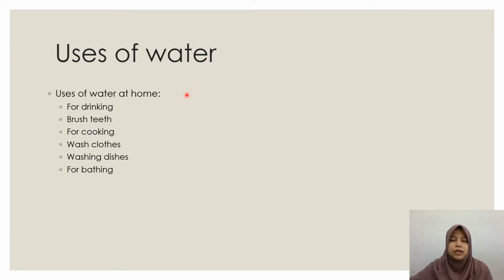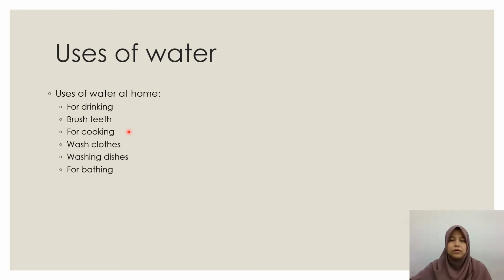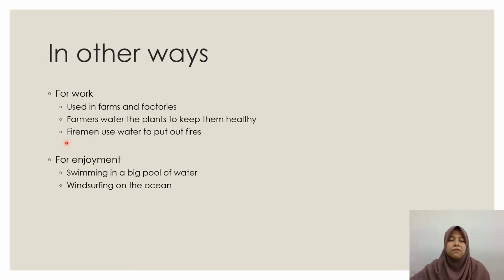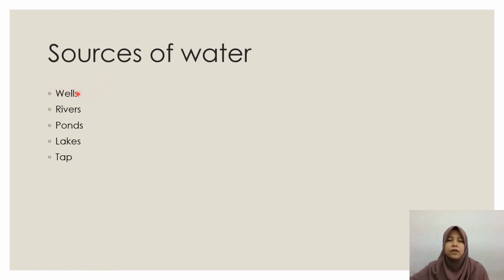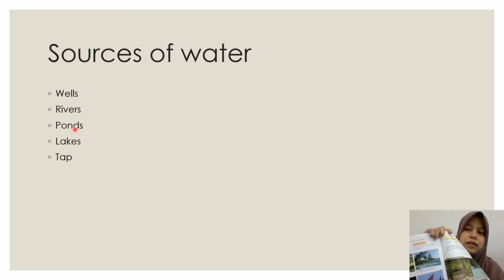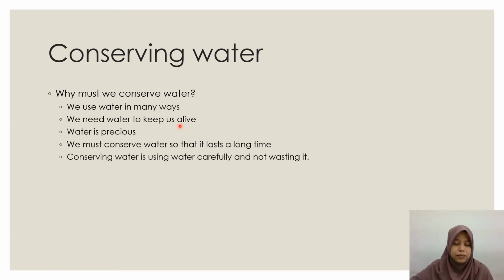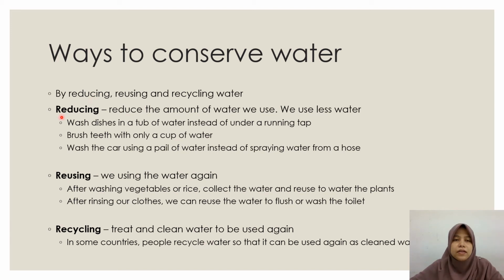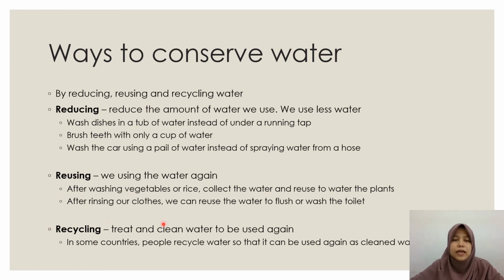Primary 3 Lesson - Water